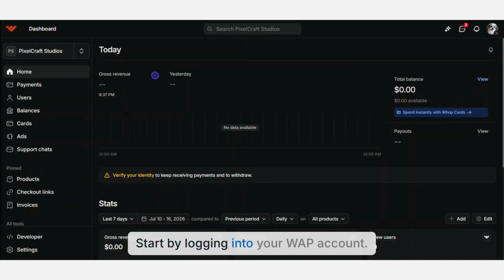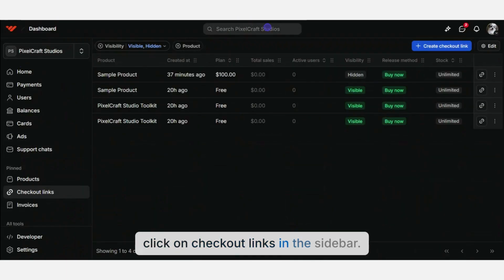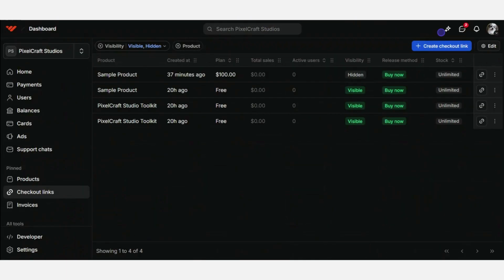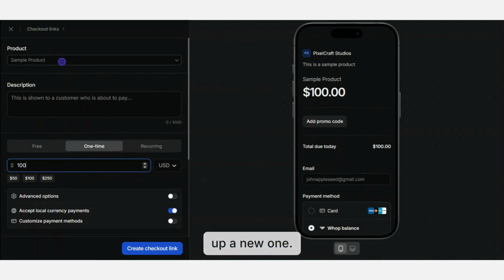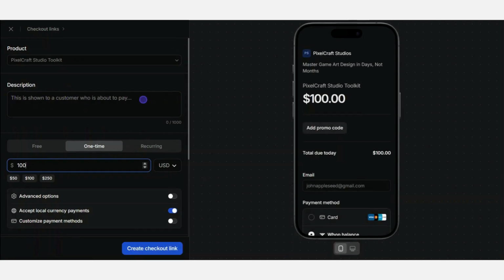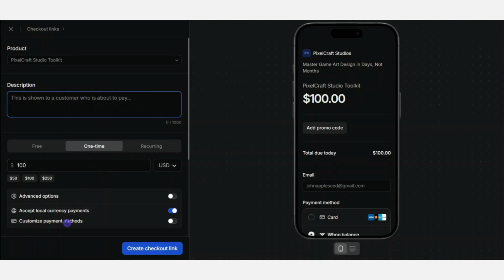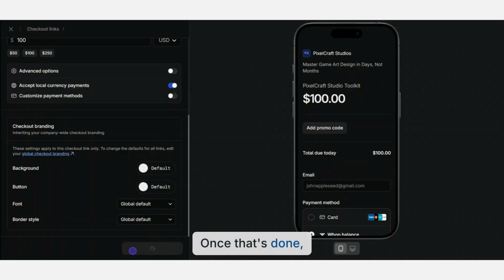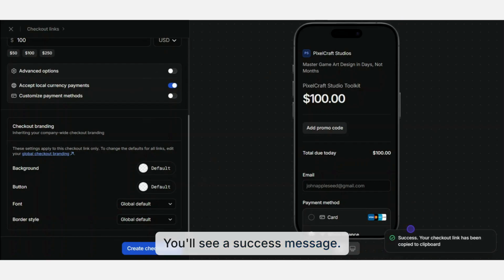Where to Navigate Checkout Links (Updated 2026)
In this video, we discuss how to create a checkout link in Whop with a simple 7-click path that takes under 30 seconds. You'll learn the exact steps to set up a checkout link, including selecting a product, adding a description, and customizing branding options. We also cover alternate phrasings like creating a checkout link and generating a checkout link in Whop.

00:00 Introduction
00:16 Logging into Whop Dashboard
00:27 Creating a Checkout Link
00:44 Customizing Checkout Branding
00:58 Requesting Feedback